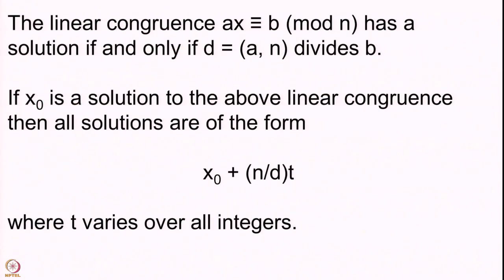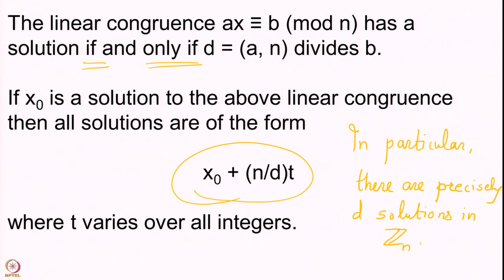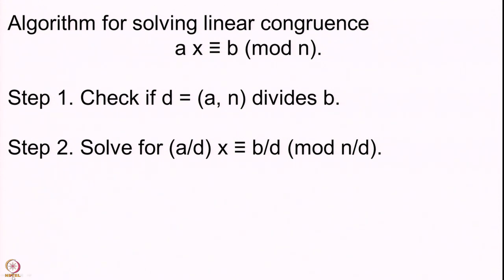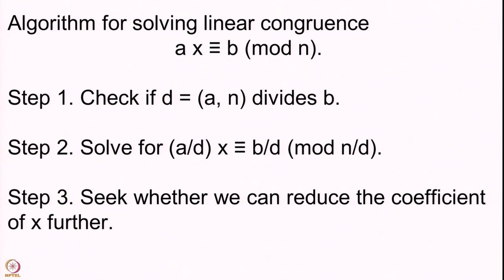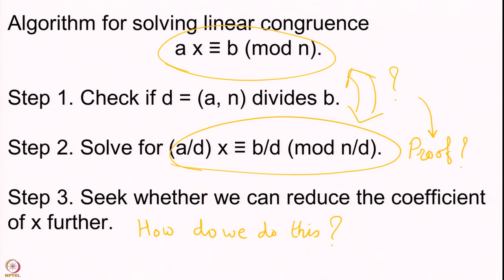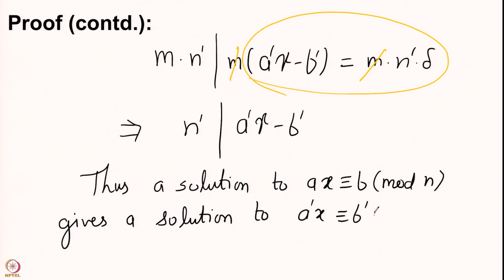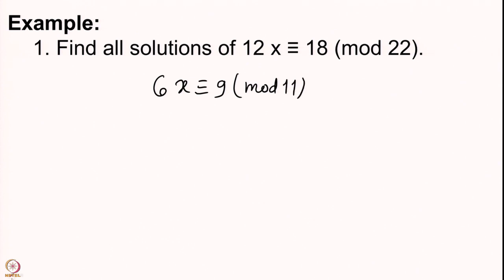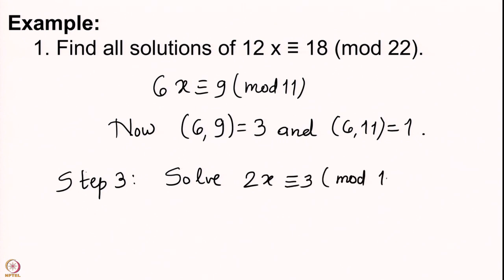Week 3-Lecture 15 : Solving linear polynomials modulo n - III